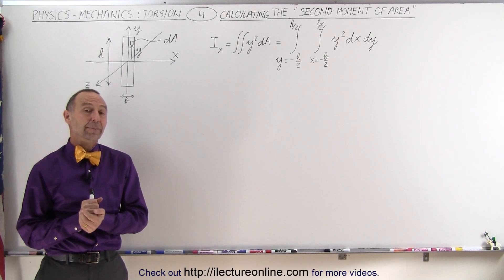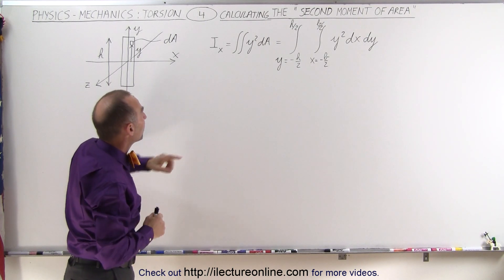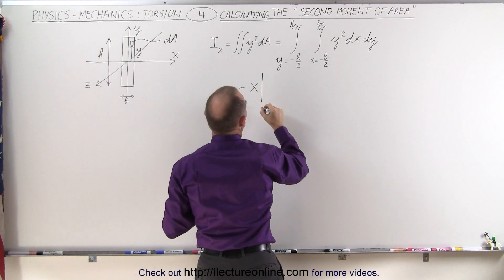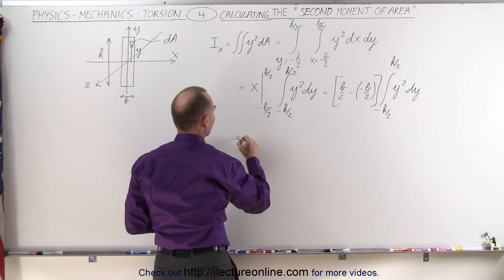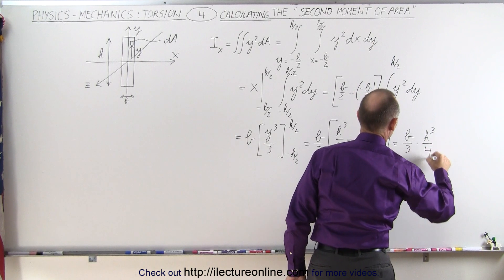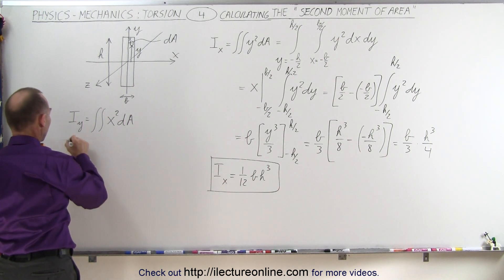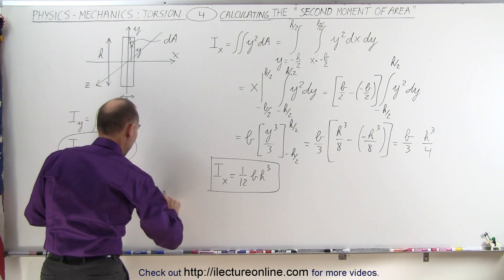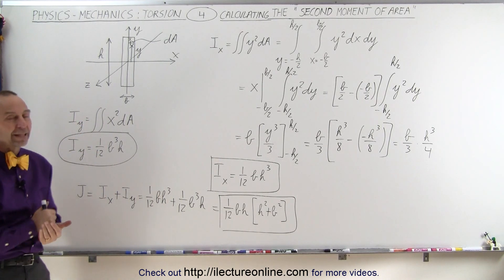Physics 16.6 Torsion (4 of 14) Calculate the "Second Moment of Area"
In this video I will calculate the “second moment of area” of a beam of width b and height h.